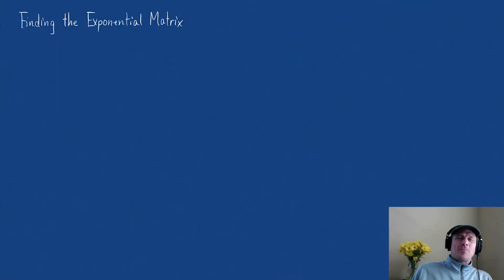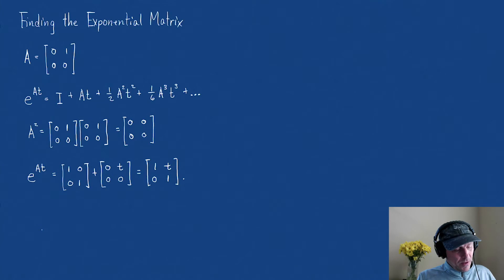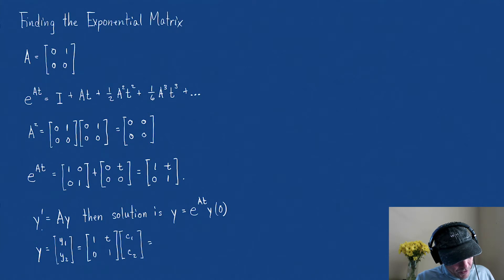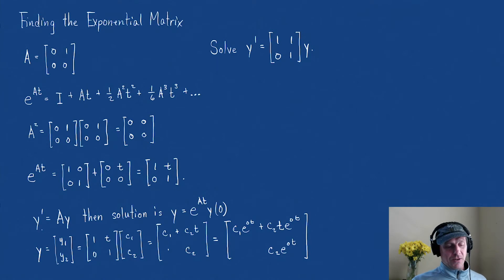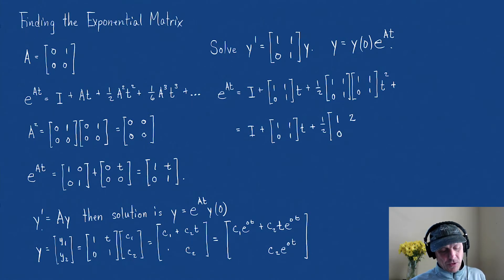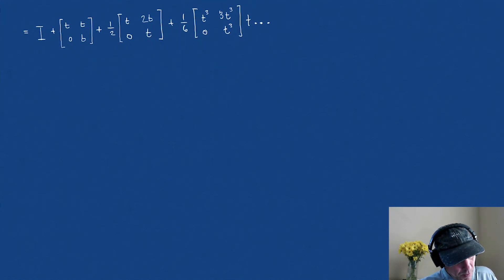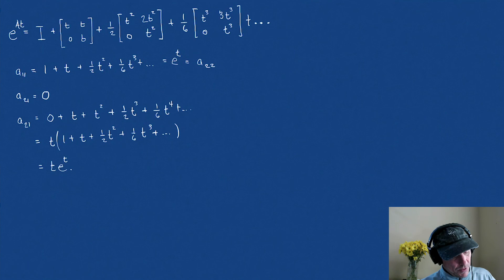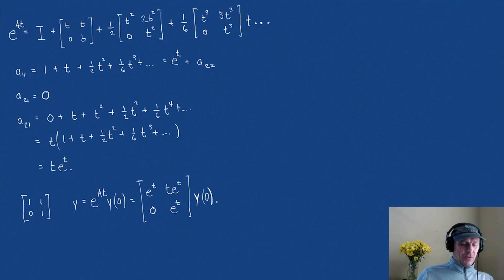6.4 Exponential Matrix Example 1, Differential Equations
A simple example of the exponential of a matrix.